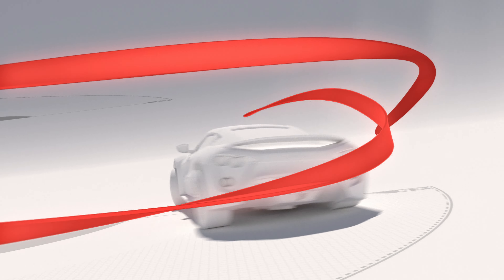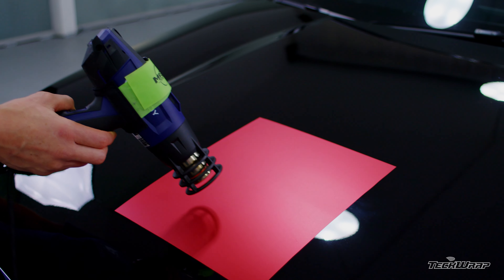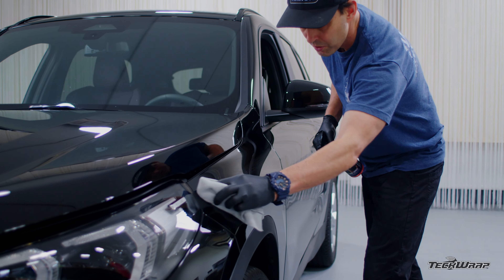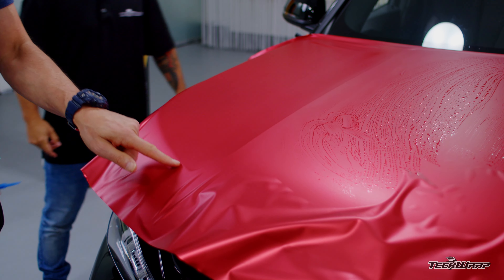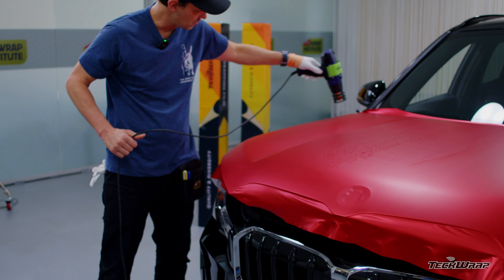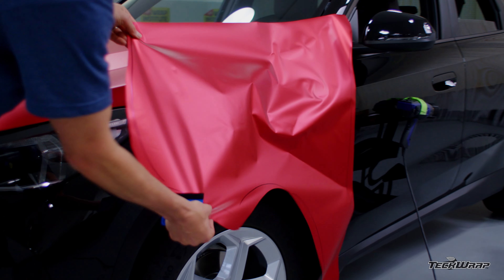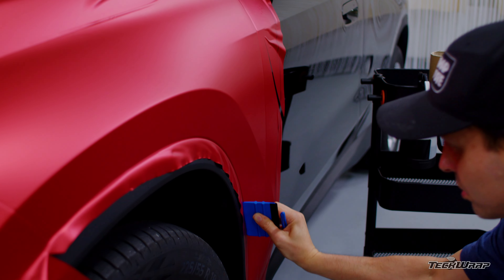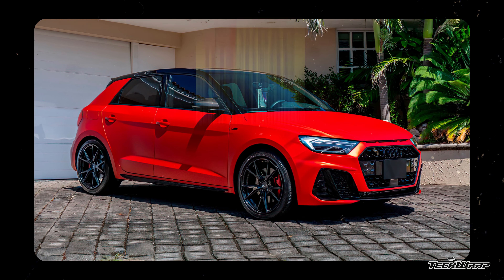TeckWrap Satin Metallic Vinyl Film Series / New product videos from The Wrap Institute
Justin Pate offers key recommendations for satin metallic vinyl film using TeckWrap Flame Red (SMT15). Learn step by step to wrap stress-free and get a perfect finish.

Chapters
00.00 Intro
00.30 Properties
01.33 Preparation
03.03 Unboxing
03.41 Hood
07.07 Fender
10.14 Further information